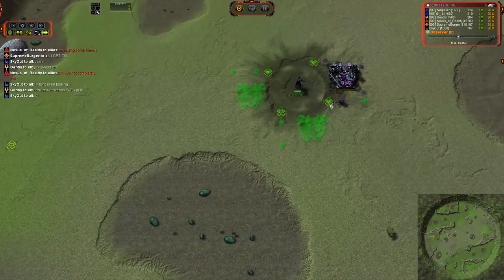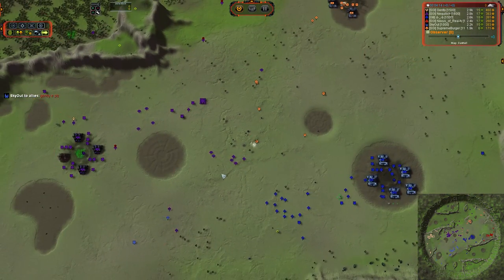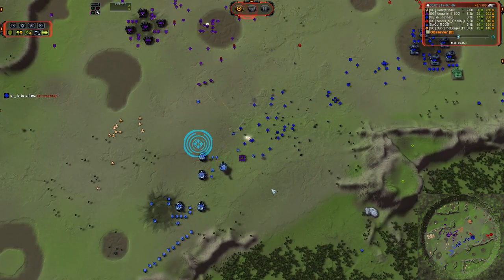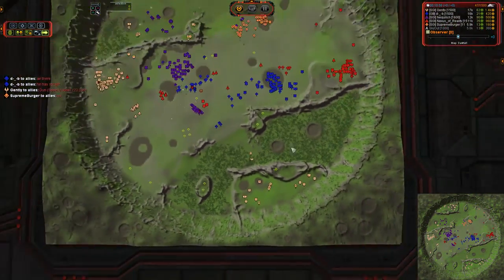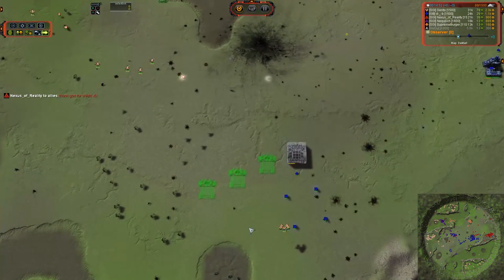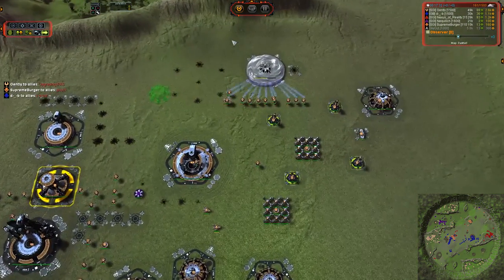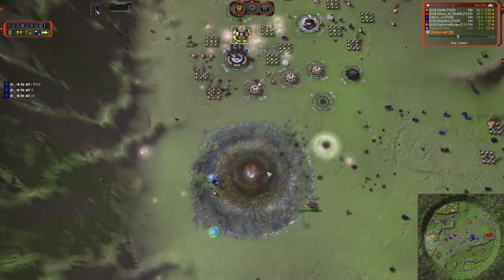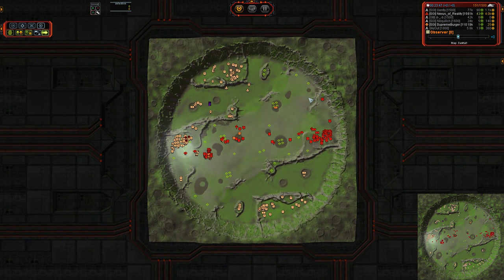Aggressive much? - Supreme Commander Forged Alliance